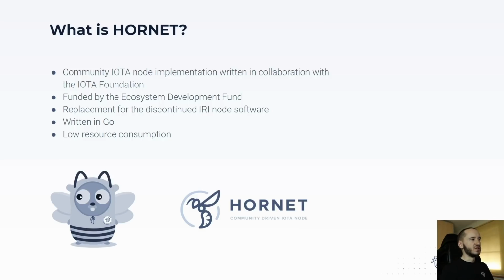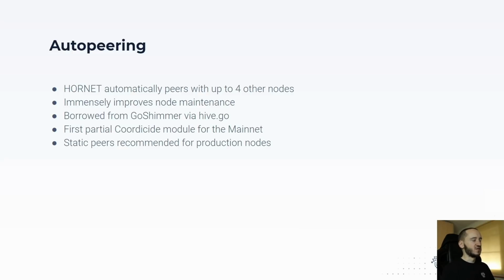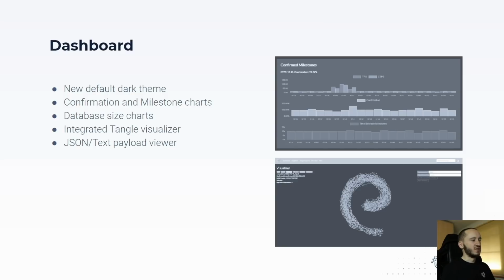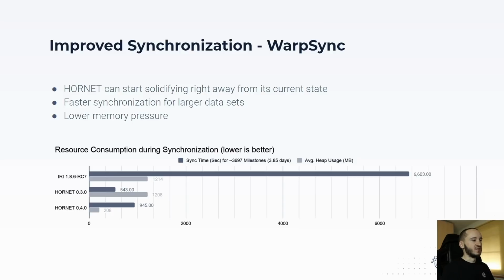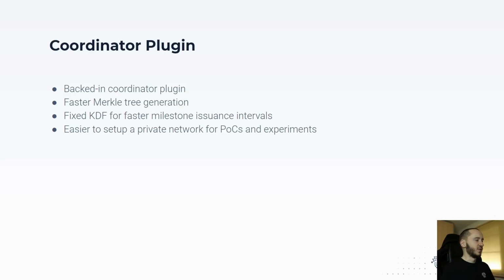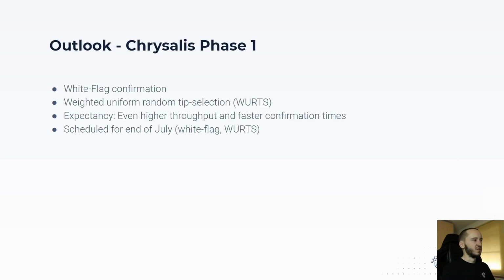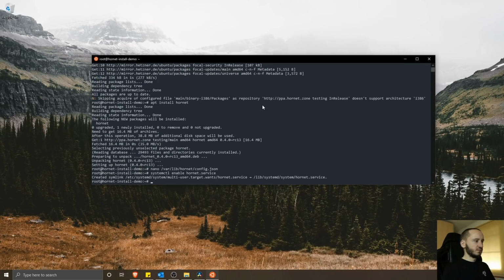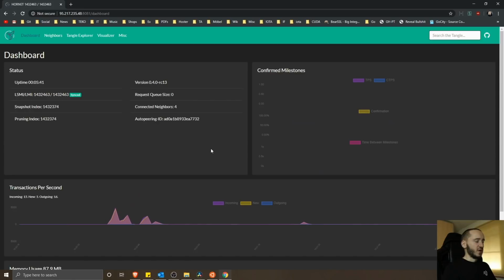Open Sourced Series #2: Hornet - Luca Moser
🚨THIS SERIES HAS BEEN MARKED AS DEPRECATED, THEREFORE SOME OF THE CONTENT MIGHT BE OUT OF DATE!🚨

There’s a lot happening behind the scenes at IOTA! As we ramp up some key technical releases in the coming weeks, we thought it would be helpful to visualize them in a new series called Open Sourced. Open Sourced Series is a series of presentations from our team to give an overview of the component our members are currently working and describe the technical progress.

In our 2nd session, Luca Moser, our Senior Software Engineer,  explains the major improvements in the usability and performance of the new Hornet, including autopeering, faster synchronization, white flag and more.